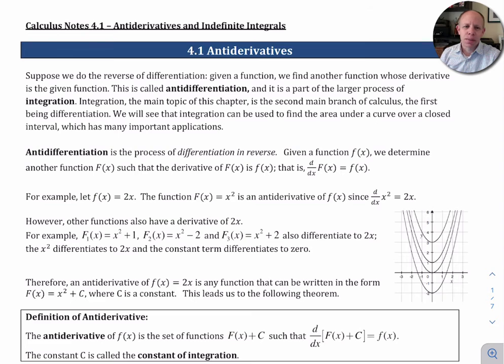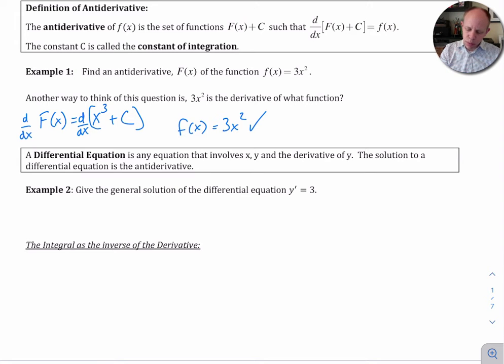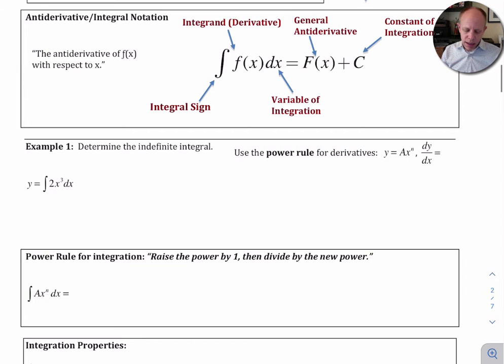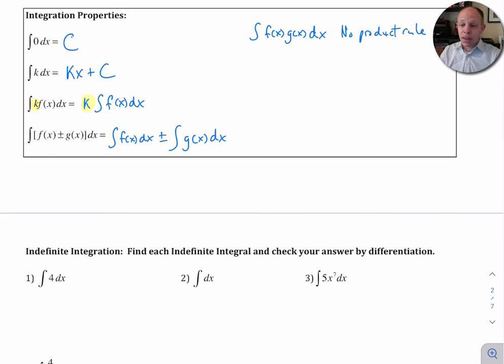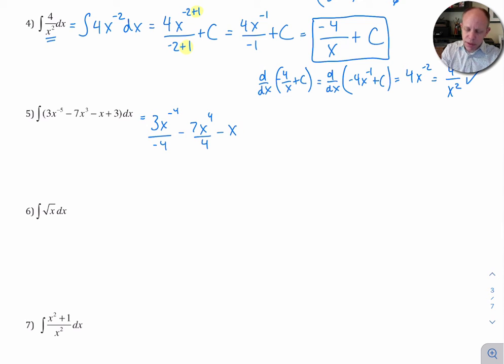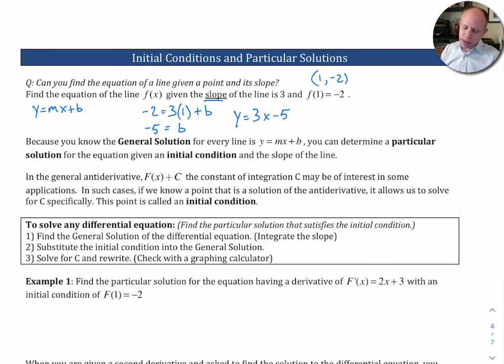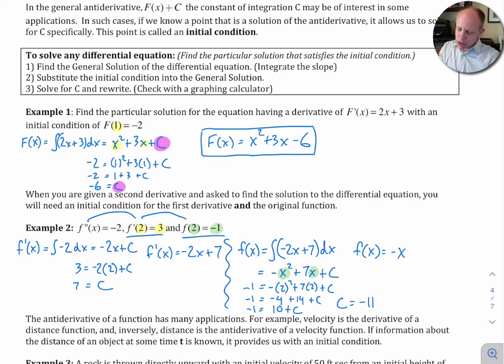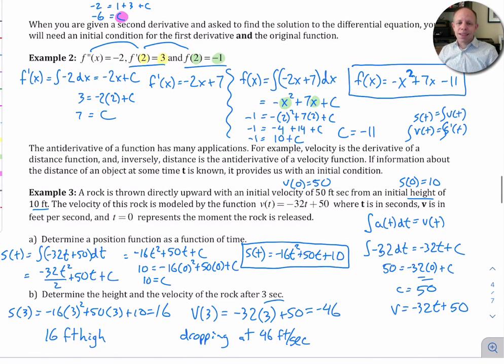Calc Lecture 4.1 Antiderivatives and Initial Conditions